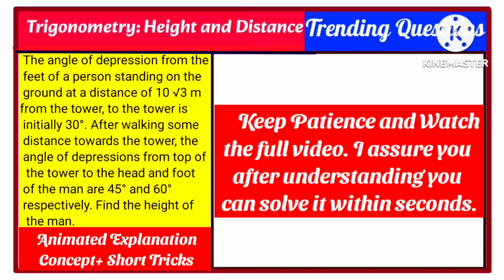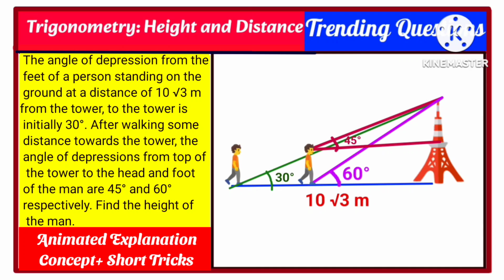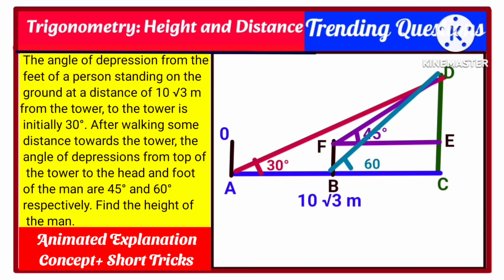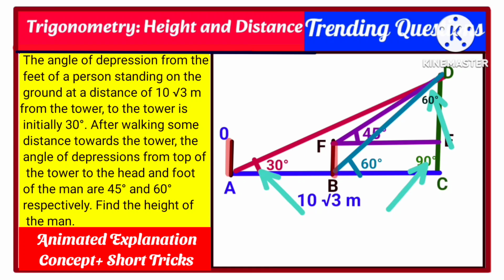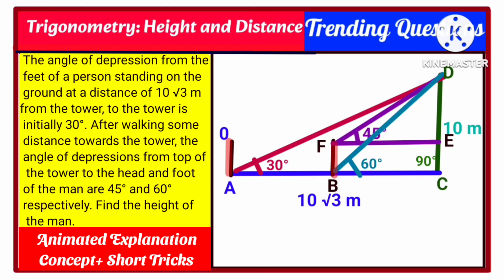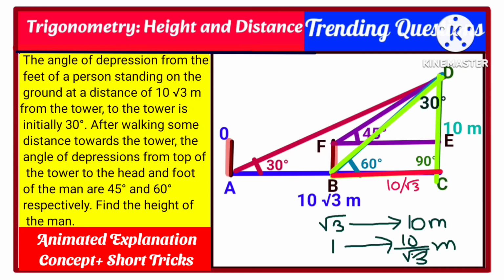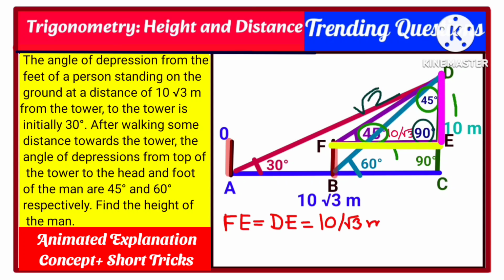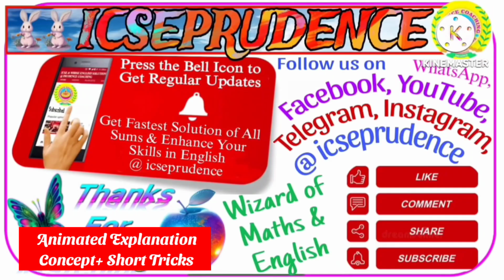The angle of depression from the feet of a person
The angle of depression from the feet of a person standing on the ground at a distance of 10 √3 m
from the tower, to the tower is initially 30°. After walking some distance towards the tower, the angle of depressions from top of the tower to the head and foot of the man are 45° and 60° respectively. Find the height of the man.

📌 Rail , SSC , WBCS , PSC, ICDS, BCS Preparation (এর জন্য প্রস্তুতি) ||

Welcome to ICSEPRUDENCE, your premier destination for comprehensive and engaging educational content tailored to the ICSE, CBSE, STATE BOARD curriculum & ALL TYPES OF COMPETITIVE EXAMS especially for MATHEMATICS & ENGLISH. Our channel is dedicated to fostering academic excellence, critical thinking, and intellectual curiosity in students, educators, and lifelong learners.